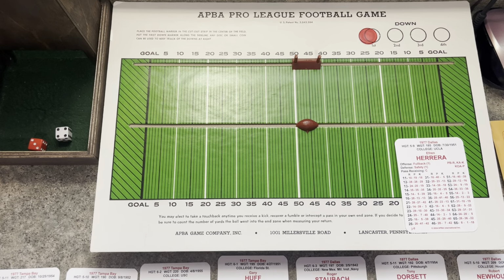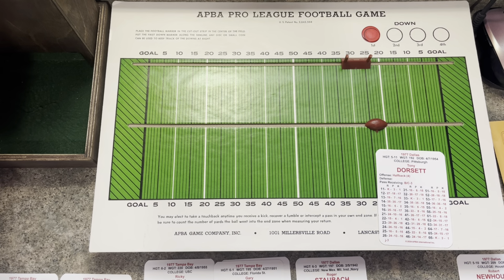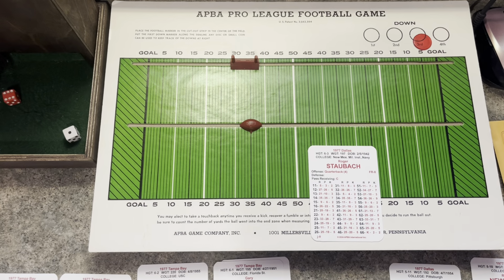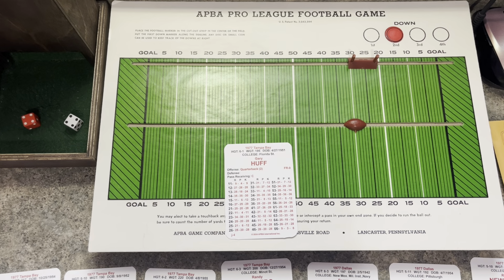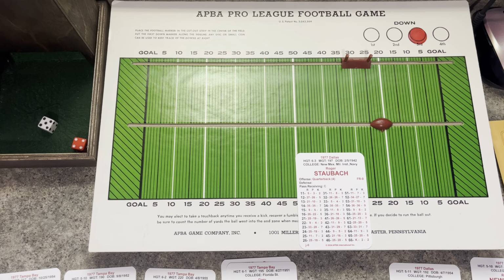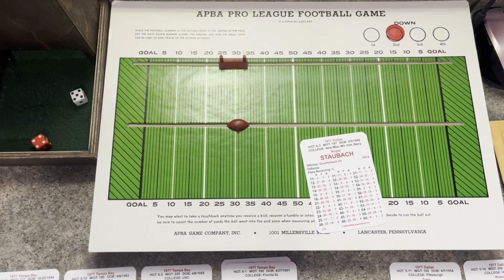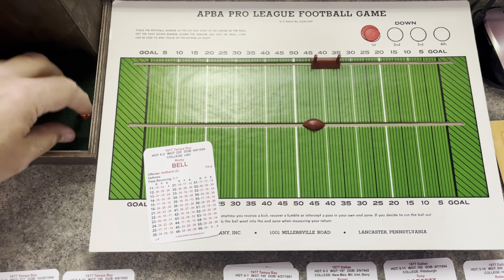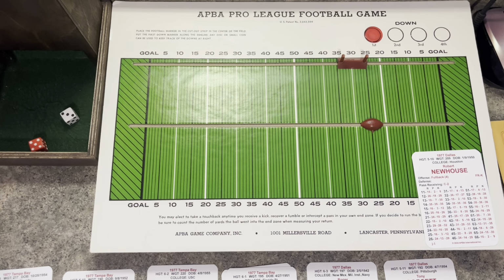APBA Football 1977 replay Tampa Bay at Dallas October 2nd 1st Quarter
￼This video is from my APBA football 1977 replay. It shows the 1st quarter of a game from October 2nd between Tampa Bat at Dallas.